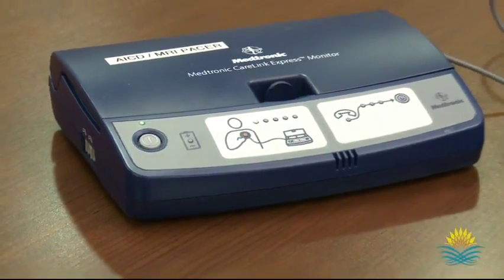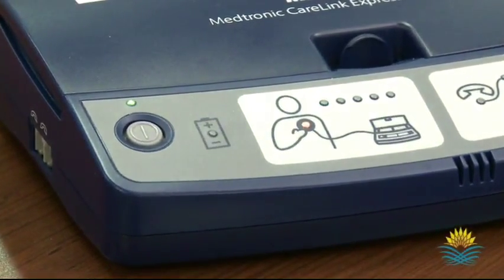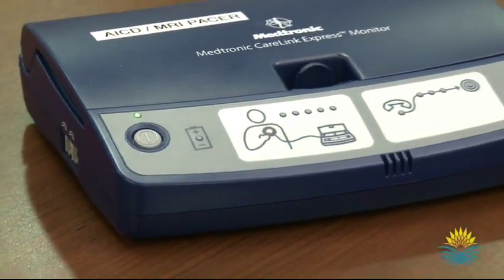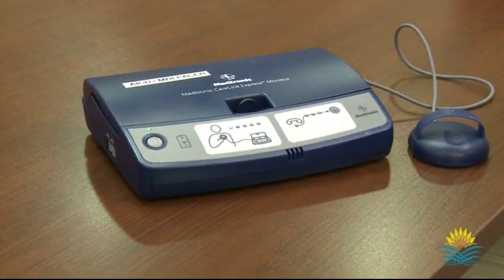Dr. Kloosterman discusses Implantable Cardiac Devices